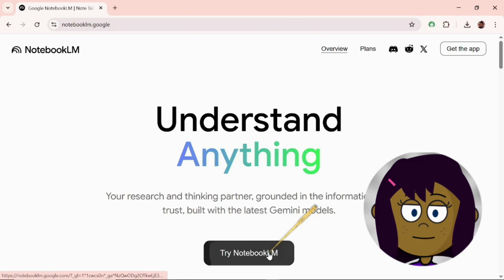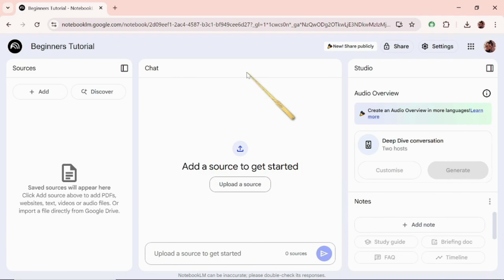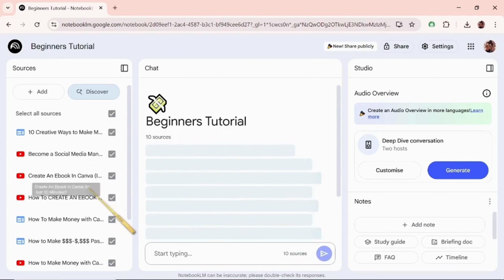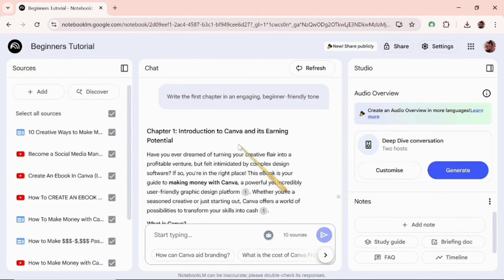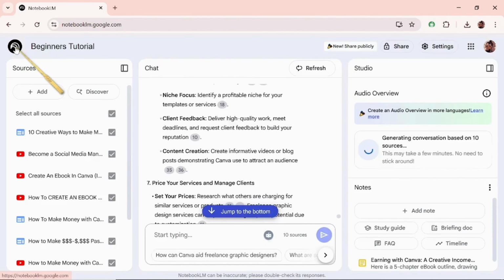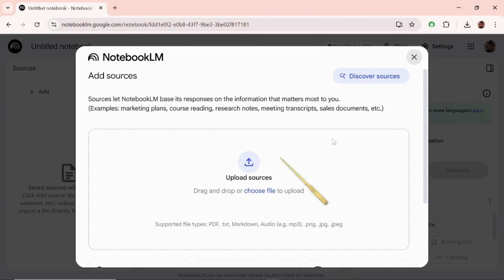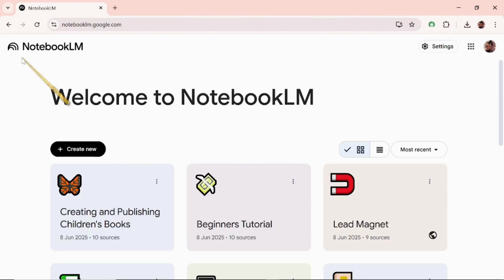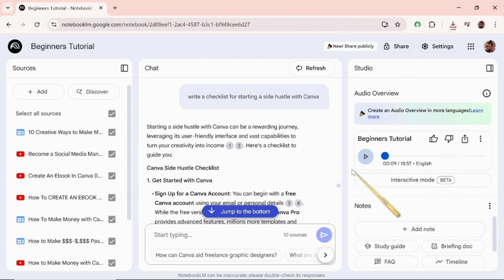NotebookLM NEW AI Discovery Feature (No More Endless Searching) - NotebookLM Tutorial for Beginners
This Free Google AI Tool Writes eBooks, Scripts & Plans FOR YOU | NotebookLM Tutorial for Beginners

Are you tired of endless Google searches and drowning in browser tabs when doing research or trying to learn a new topic? 😩 It's time to grow with Rachel and discover a game-changing AI tool.

In this NotebookLM tutorial for beginners, I'm going to show you how to leverage NotebookLM's incredible NEW "Discover sources" feature to get instant insights and supercharge your research process! No more manually hunting for links – let Google's powerful generative AI do the heavy lifting for you.

We will explore practical NotebookLM use cases that will transform how you gather information and generate ideas:

 * Become an Instant Expert: See how NotebookLM finds and summarizes key concepts on any topic, giving you the core understanding you need, fast! Perfect for students, content creators, or anyone wanting to learn faster with AI-powered note-taking.

 * Analyze Different Viewpoints: Easily understand complex debates by having NotebookLM pull sources and highlight different perspectives on a topic. It's your ultimate AI research assistant for balanced understanding.

 * Spark New Ideas & Questions: Watch as NotebookLM generates fresh ideas and intelligent follow-up questions from the web content it discovers, making content creation and brainstorming effortless.

If you love learning about digital tools for productivity, Google Workspace tips, and practical applications of generative AI, then this faceless YouTube tutorial is for you! NotebookLM is a must-have in your AI toolkit for smarter, faster work.

Ready to simplify your research and get precise answers powered by Google AI features? Hit play and let's get started!

NotebookLM tutorial, NotebookLM Discover sources, how to use NotebookLM, AI research assistant, generative AI for beginners, digital tools productivity, AI note-taking, smart research tools, faceless YouTube tutorial, Google AI features, instant insights, study hacks AI, content creation AI, online learning tools, Google Workspace AI, productivity apps, research tips, AI for students, AI for content creators.